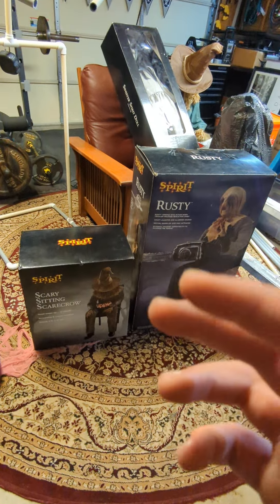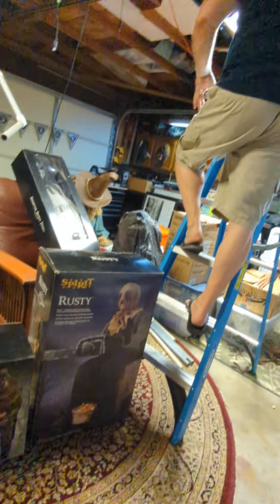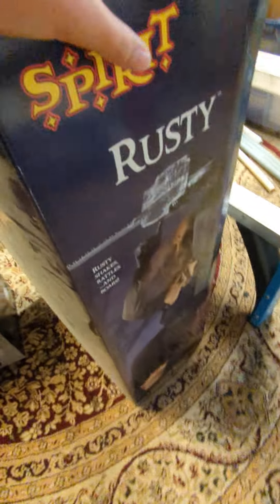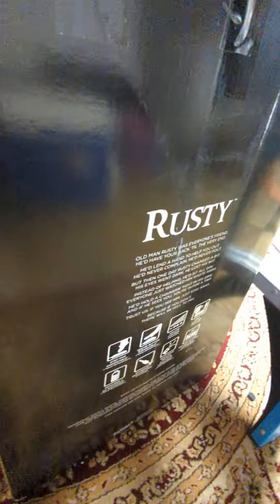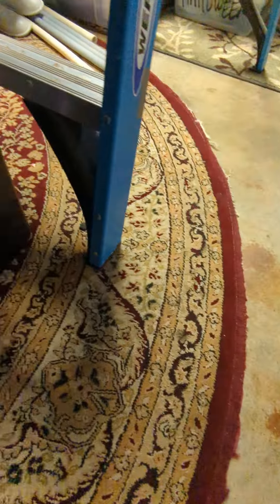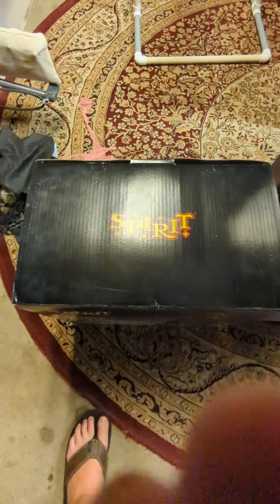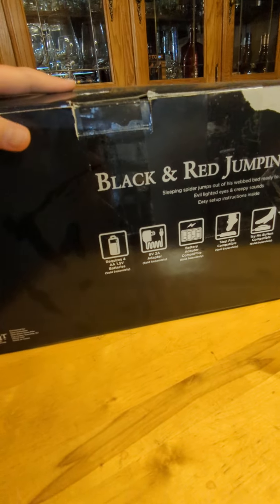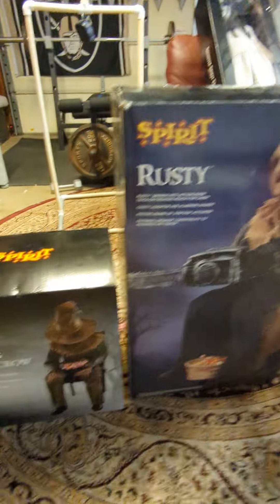Spirit Halloween 2019 Rusty box versus 2023. scary sitting scarecrow box